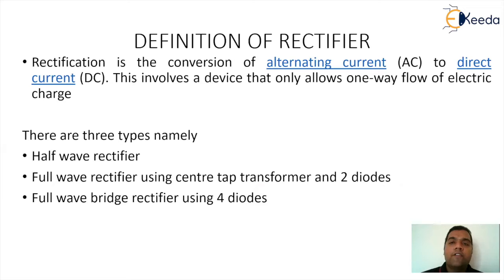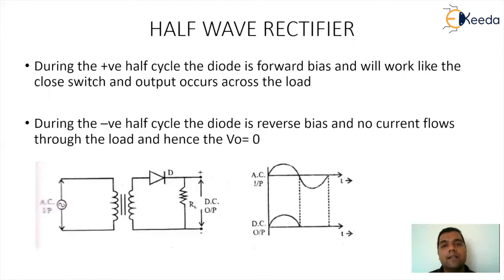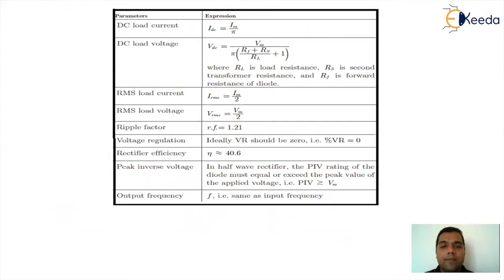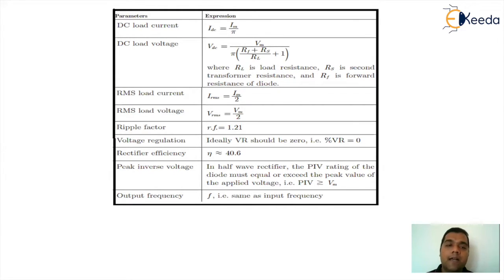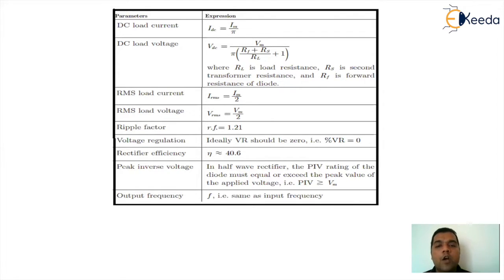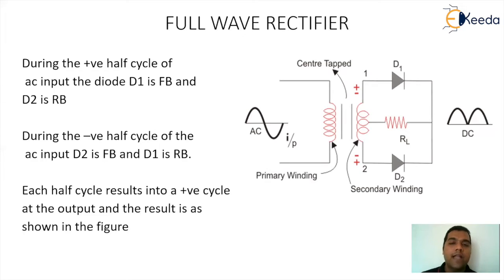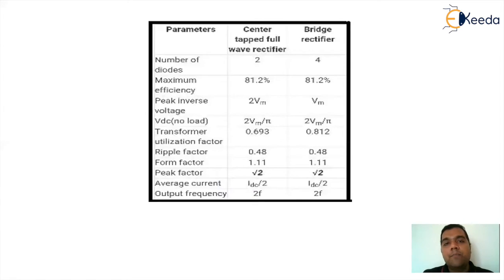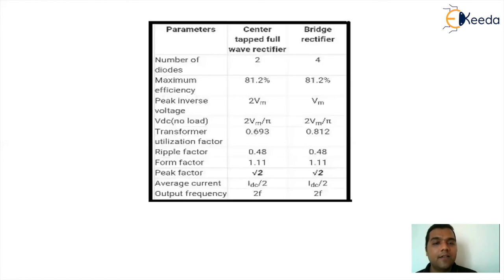Understanding Rectifiers: Diode Basics In Analog Circuits | GATE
Dive into the world of analog circuits with our latest video! Explore the fundamentals of rectifiers and diodes in this comprehensive guide tailored for GATE preparation. Uncover the intricacies behind rectification processes, demystify diode operations, and grasp their pivotal roles in electronic circuits. Whether you're a student gearing up for GATE exams or an electronics enthusiast seeking clear insights into rectification, this tutorial equips you with essential knowledge. Join us to unravel the nuances of rectifiers, understand diode basics, and elevate your understanding of analog circuits in a concise, focused format perfect for your GATE studies.

Key Topics Covered:

Understanding Diode Basics
Types of Rectifier Circuits: Half-Wave, Full-Wave, and Bridge Rectifiers
Working Principles of Rectifier Circuits
Efficiency and Ripple Factor Calculation

Happy Learning.